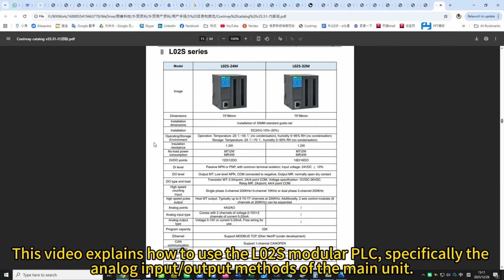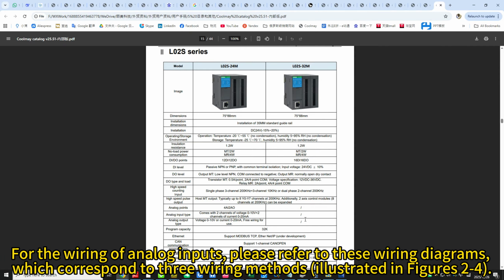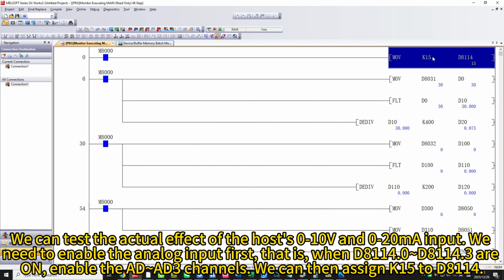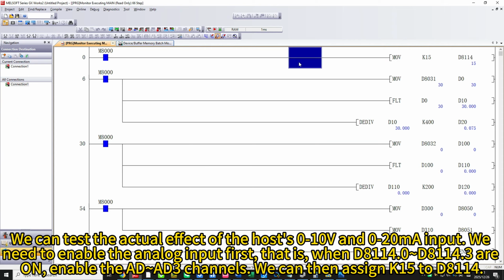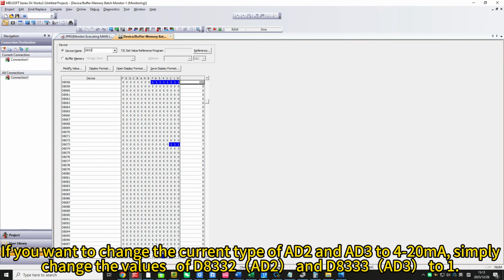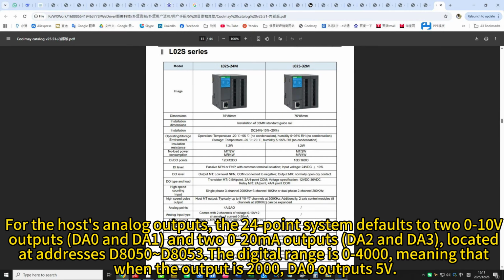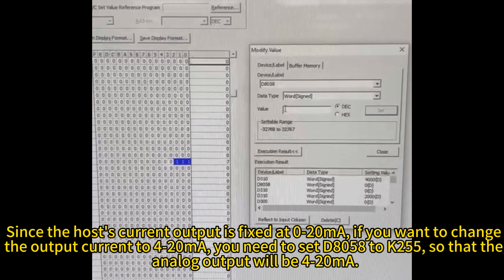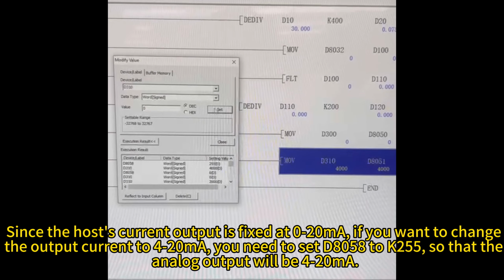How to use analog signals on the L02S host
We can provide HMI PLC All-in-one, PLC, HMI, VFD, servo PLC All-in-one, servo driver,power supply and so on.
Shenzhen Coolmay Technology Co., Ltd ,quality industrial automation products R&D and application For PLC

manufacturer from China.